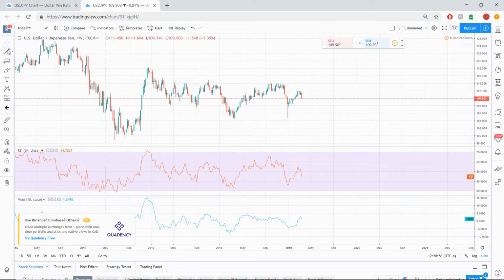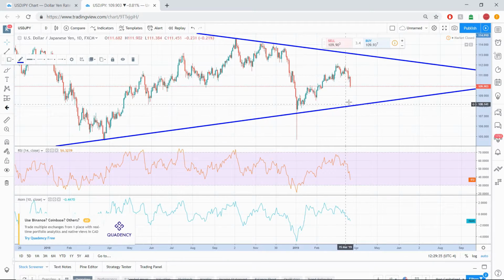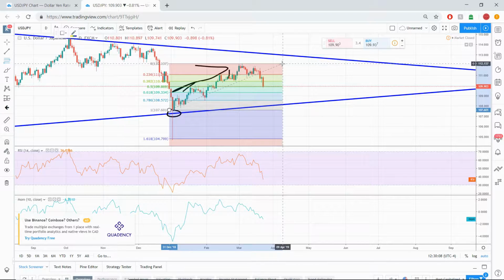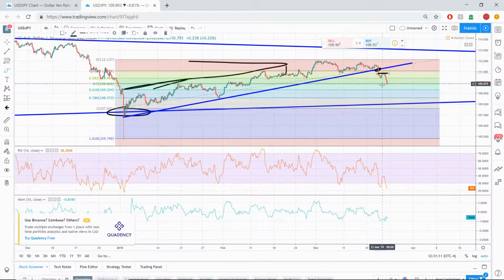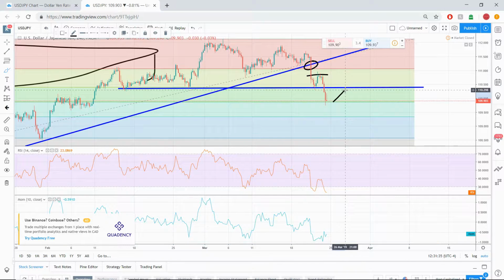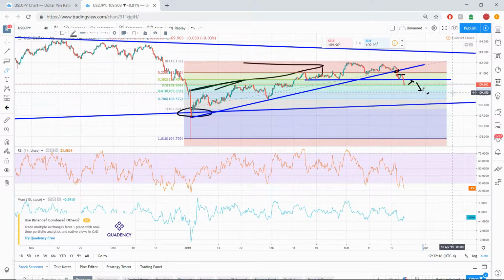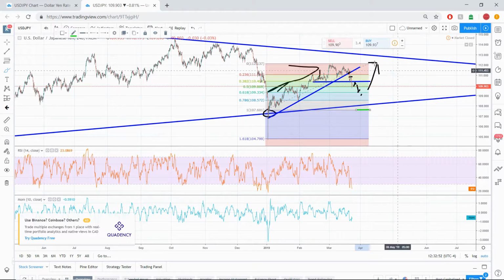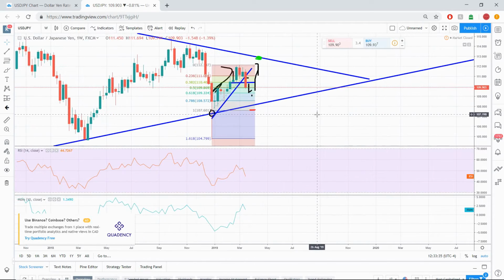USDJPY Week of March 24 Analysis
My analysis on USDJPY for upcoming week. Let me know what you think.